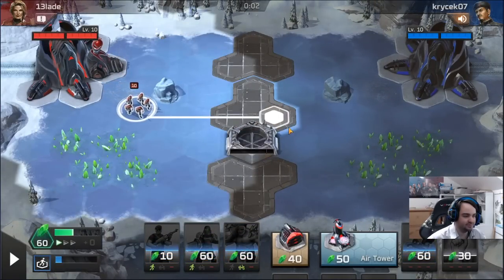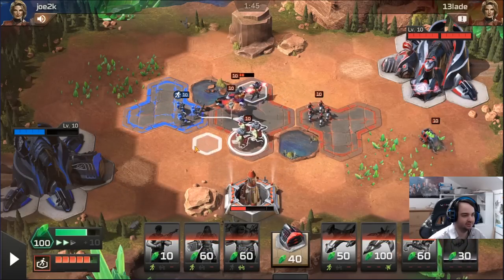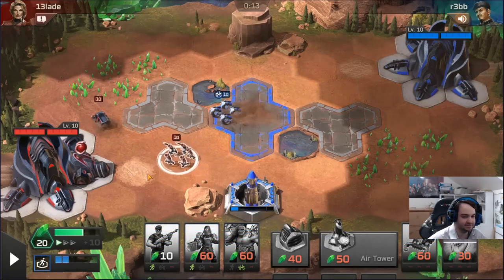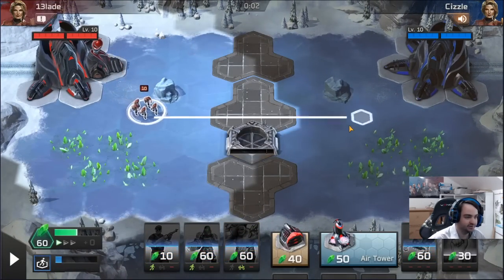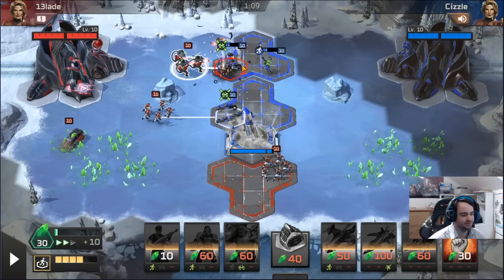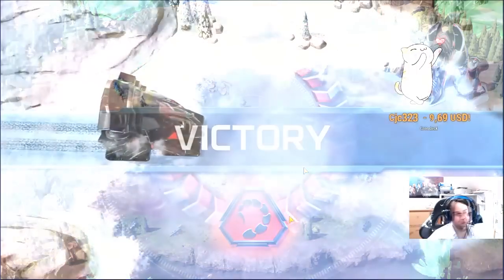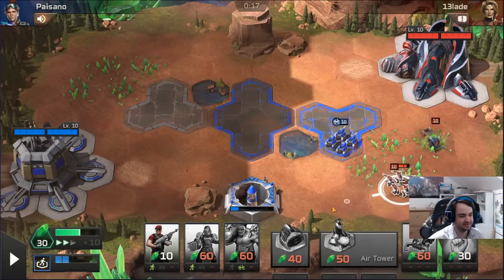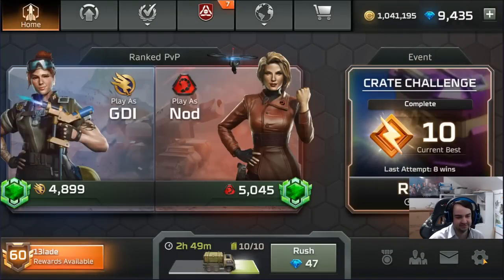C&C Rivals: Return of Beefwall! Now with Added Catship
Beefwall deck again but now with updated catalyst gunship.